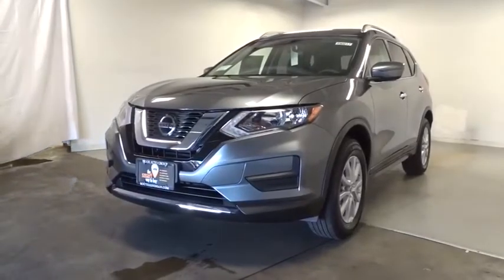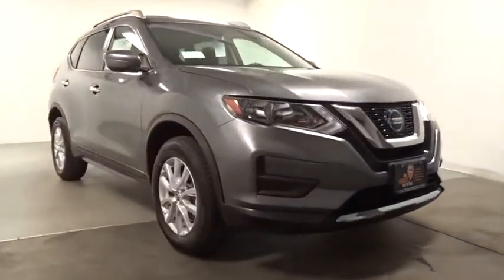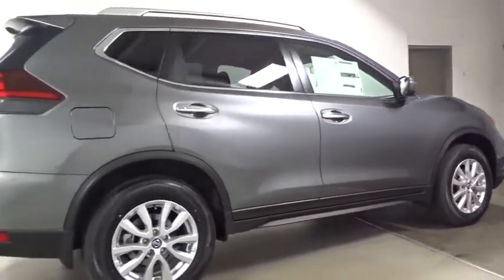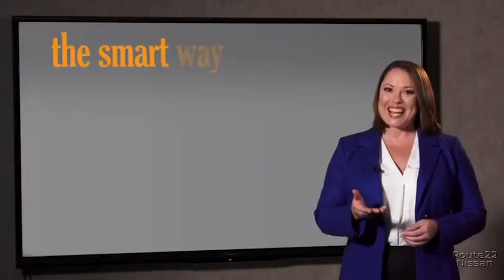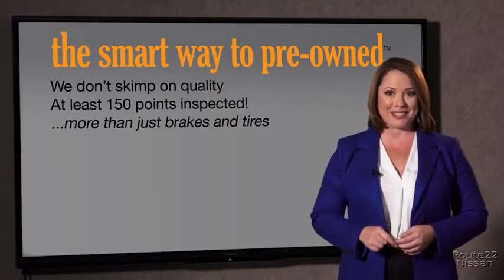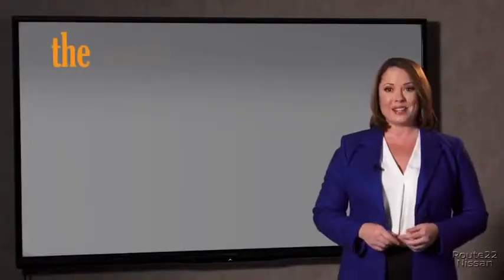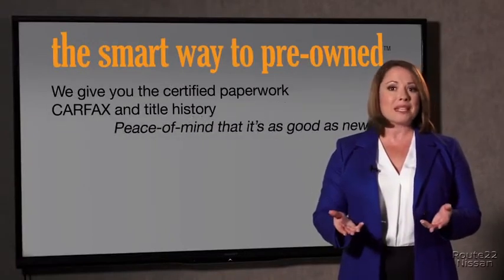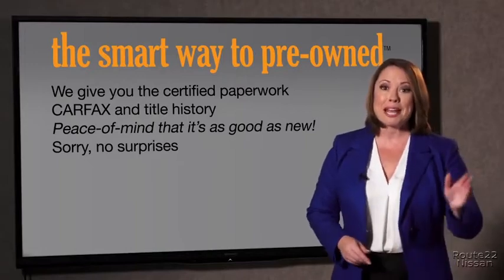2020 Nissan Rogue Hillside, Newark, Union, Elizabeth, Springfield, NJ 400693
2020 Nissan Rogue available in Hillside, New Jersey at Route 22 Nissan. Servicing the Newark, Union, Elizabeth, Springfield, NJ area.

The Smart Way to Buy! Are you tired of hidden fees and bogus rates ruining your search process? Now there's a way to avoid all of the nonsense Introducing the smart way to buy from Route 22 Nissan the most trusted and respected Nissan dealer in New Jersey serving Hillside, Newark, Irvington, Elizabeth, Union, Springfield, Woodbridge, Roselle Park, Linden and North Plainfield. Advantages of the smart way to buy are endless. There is no pressure throughout your search. You can finally feel at ease when purchasing a car since there are no hidden fees, there are no surprises no gimmicks revealed when you finally make a decision. Route 22 Nissan salespeople are direct and value your time, so there is no back and forth or confusion we know it's necessary for you to feel comfortable during the buying process and want to earn your trust. This Nissan includes: [B92] BLACK SPLASH GUARDS (SET OF 4) (PIO) [B93] CHROME REAR BUMPER PROTECTOR (PIO) [L92] FLOOR MATS Floor Mats *Note - For third party subscriptions or services, please contact the dealer for more information.* This SUV gives you versatility, style and comfort all in one vehicle. Stylish and fuel efficient. It's the perfect vehicle for keeping your fuel costs down and your driving enjoying up. Comfort. Performance. Safety. Enjoy all three with this well-appointed AWD 2020 Nissan. Thank you for giving us the Opportunity for helping you with your New or Used Car purchase. Route 22 Nissan makes every effort to verify all equipment and features on each and every vehicle.Please understand this may be provided by 3rd parties please verify with the dealership for accuracy.
Radio: AM/FM/CD/AUX -inc: 6 speakers, NissanConnect featuring Apple CarPlay and Android Auto, 7 color display w/multi-touch control, SiriusXM satellite radio w/advanced audio features, USB connection port for iPod and other compatible devices, Bluetooth hands-free phone system, streaming audio via Bluetooth, hands-free text messaging assistant, over-the-air (OTA) updating for headunit firmware via a Wi-Fi WPA2 connection,Radio w/Seek-Scan, MP3 Player, Clock, Steering Wheel Controls and Radio Data System,2 LCD Monitors In The Front,Integrated Roof Antenna,Tailgate/Rear Door Lock Included w/Power Door Locks,Black Bodyside Cladding and Black Wheel Well Trim,Tires: 225/65R17 All-Season,Body-Colored Power Heated Side Mirrors w/Manual Folding and Turn Signal Indicator,Steel Spare Wheel,Body-Colored Rear Bumper w/Black Rub Strip/Fascia Accent and Chrome Bumper Insert,Compact Spare Tire Mounted Inside Under Cargo,Chrome Side Windows Trim and Black Rear Window Trim,LED Brakelights,Roof Rack Rails Only,Clearcoat Paint,Variable Intermittent Wipers,Fixed Rear Window w/Fixed Interval Wiper, Heated Wiper Park and Defroster,Galvanized Steel/Aluminum/Composite Panels,Chrome Door Handles,Body-Colored Front Bumper w/Chrome Rub Strip/Fascia Accent,Wheels: 17 Aluminum Alloy,Lip Spoiler,Wheels w/Silver Accents,Perimeter/Approach Lights,Black Grille w/Chrome Surround,Power Liftgate Rear Cargo Access,Deep Tinted Glass,Fully Automatic Aero-Composite Halogen Daytime Running Auto High-Beam Headlamps w/Delay-Off,Trunk/Hatch Auto-Latch,Gauges -inc: Speedometer, Odometer, Engine Coolant Temp, Tachometer, Trip Odometer and Trip Computer,Front Map Lights,Seats w/Cloth Back Material,3 12V DC Power Outlets,Systems Monitor,Remote Keyless Entry w/Integrated Key Transmitter, Illuminated Entry, Illuminated Ignition Switch and Panic Button,NissanConnect Selective Service Internet Access,Trip Computer,Power Door Locks w/Autolock Feature,Outside Temp Gauge,Full Carpet Floor Covering,Engine Immobilizer,Power 1st Row Windows w/Driver 1-Touch Up/Down,Dual Zone Front Automatic Air Conditioning,Manual Tilt/Telescoping Steering Column,Heated Front Bucket Seats -inc: 8-way power driver seat w/2-way lumbar support, 4-way adjustable front passenger seat and front seat back storage,Cargo Space Lights,Delayed Accessory Power,Full Cloth Headliner,Carpet Floor Trim,Analog Display,Manual Anti-Whiplash Adjustable Front Head Restraints and Manual Adjustable Rear Head Restraints,Leather/Metal-Look Gear Shifter Material,6-Way Driver Seat,Fade-To-Off Interior Lighting,Interior Trim -inc: Metal-Look Door Panel Insert and Chrome/Metal-Look Interior Accents,Cruise Control w/Steering Wheel Controls,Leather/Metal-Look Steering Wheel,Proximity Key For Doors And Push Button Start,HVAC -inc: Underseat Ducts and Console Ducts,Air Filtration,40-20-40 Folding Bench Front Facing Manual Reclining